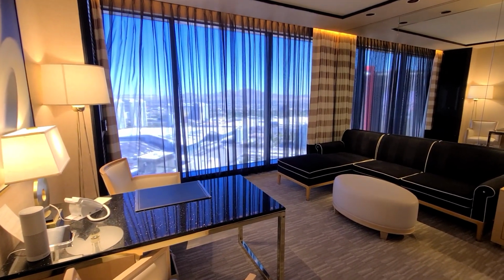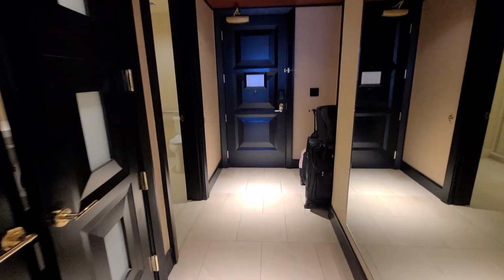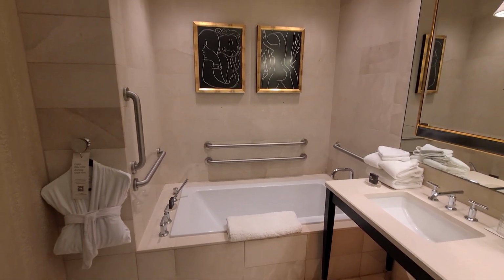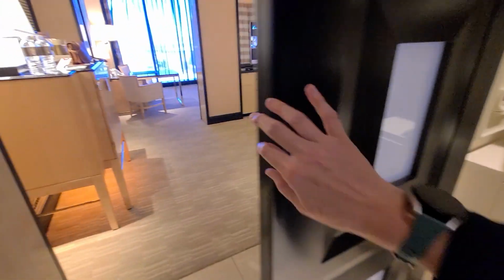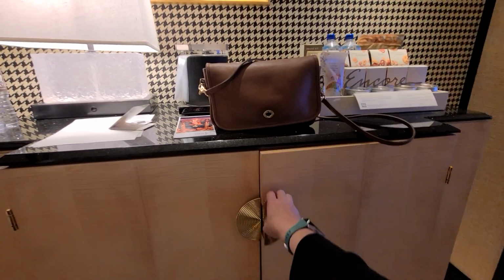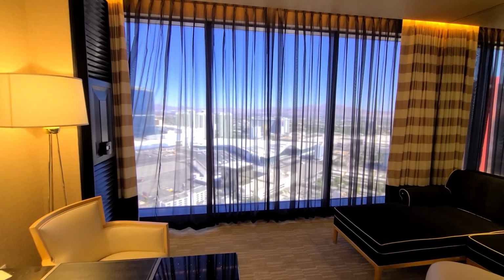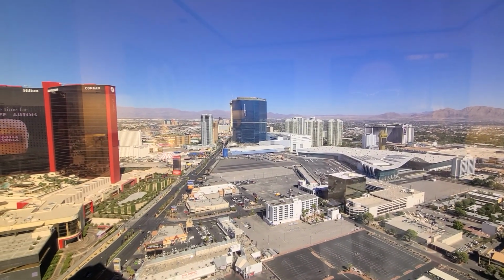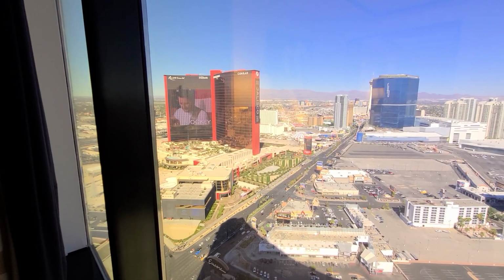Encore @ Wynn Las Vegas PANORAMIC View Room Tour! ❤️ this place!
Epic room at the Encore Las Vegas! King size room on high floor.  Views for days.  All the Amenities!!!